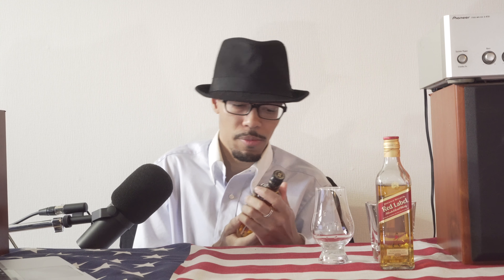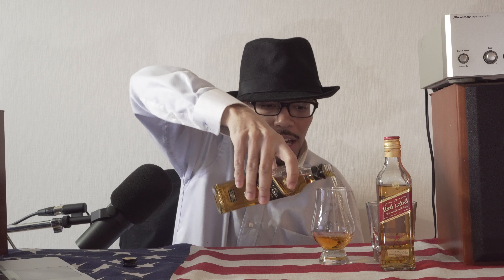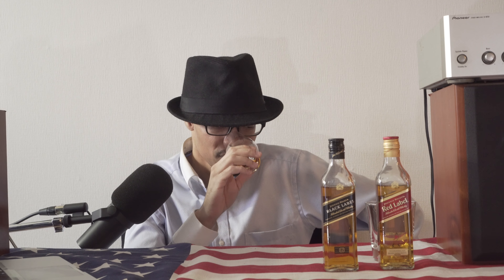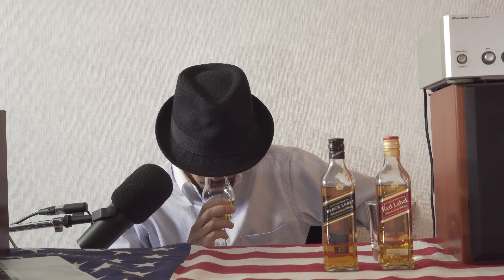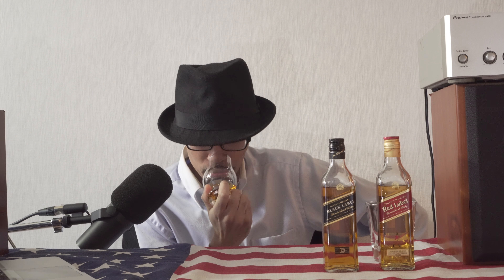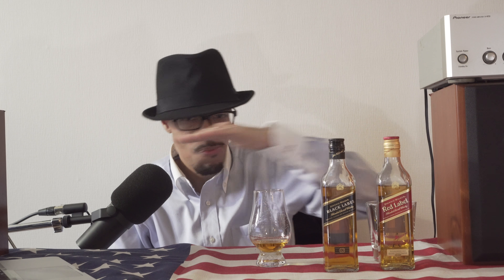Whisky Review #32 Johnnie Walker Black Label Aged 12 Years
Johnnie Walker Black Label is rich, complex and incredibly well-balanced, full of dark fruits, sweet vanilla and signature smokiness.

Blended exclusively from whiskies matured for at least 12 years, it brings together flavours from the four corners of Scotland to create an experience that is complex, deep and rewarding. Johnnie Walker Black Label rolls decadently over the tongue, releasing intense sweet vanillas that give way to orange zest and aromas of spice and raisins. The finish is unbelievably smooth and layered with rich smoke, peat and malt.

MY GEAR
MAIN 4K SONY CAMERA
SMARTPHONE CAMERA (NEWER)
FIXED SONY LENS
ZOOM SONY LENS
MAIN STUDIO BROADCASTING MIC
YOU NEED THIS FOR STUDIO MIC
YOU NEED THIS ALSO FOR STUDIO MIC
ON THE GO SHOTGUN MIC (NEWER)
LIVE STREAM MIC - Shure PG42-USB (No longer manufactured)
CAMERA TRIPOD
SMARTPHONE TRIPOD